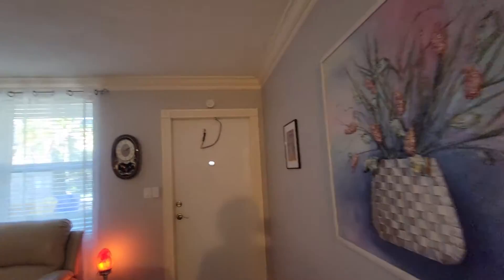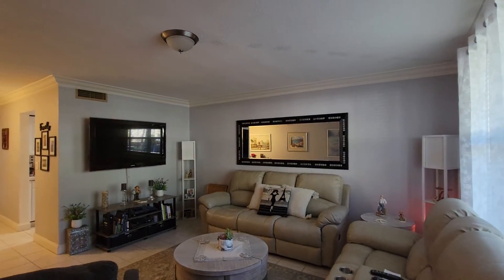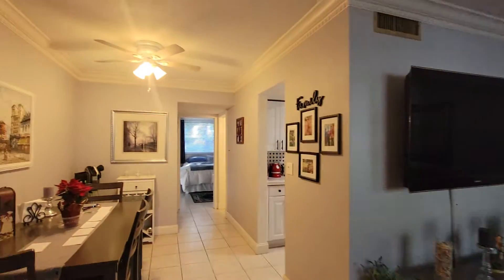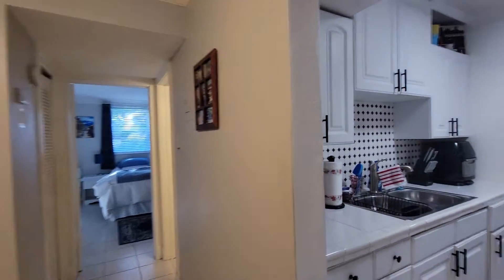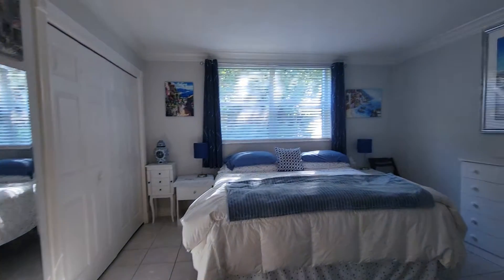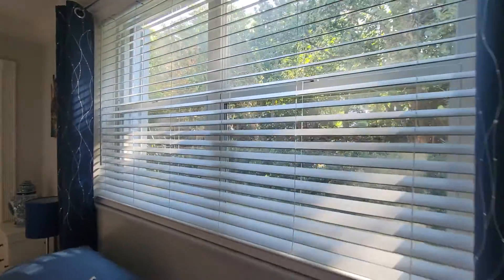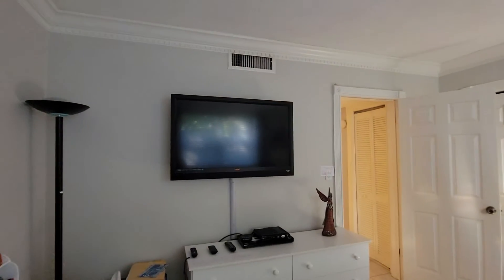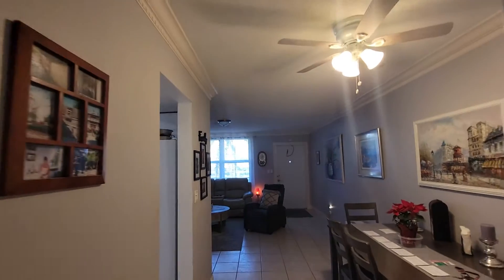Palm beach oceanfront seasonal rent 5613359459 Valentina